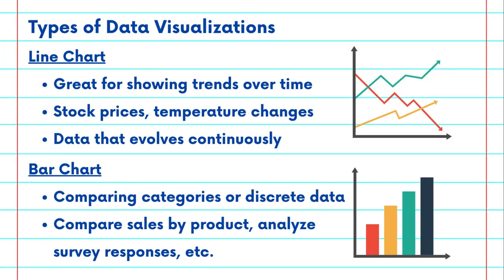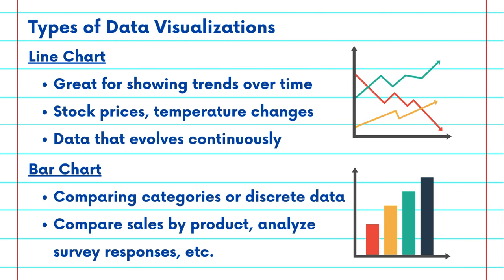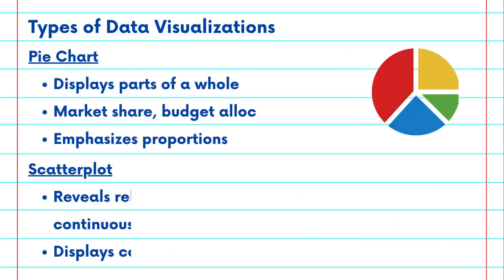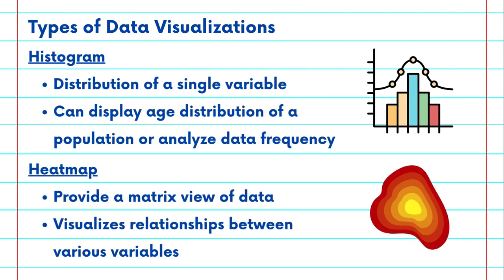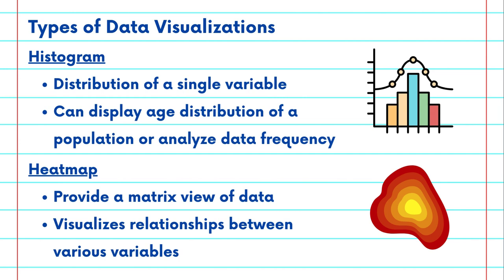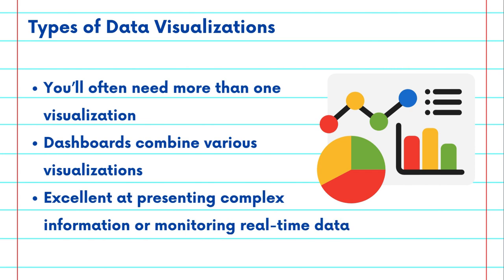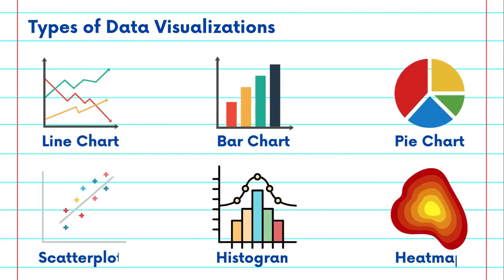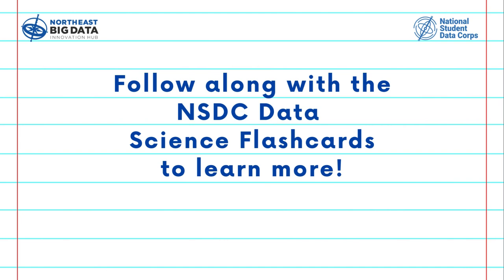Data Visualizations Flashcard #1: What are the Types of Data Visualization?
Learn about Data Visualization with the National Student Data Corps!

Which graphs, charts, or plots are the best for telling your data's story? Learn more about these concepts throughout the Data Visualizations Collection of the NSDC Flashcard Video Series.